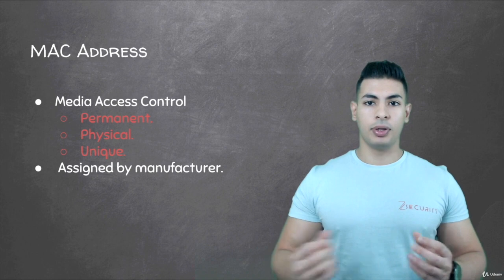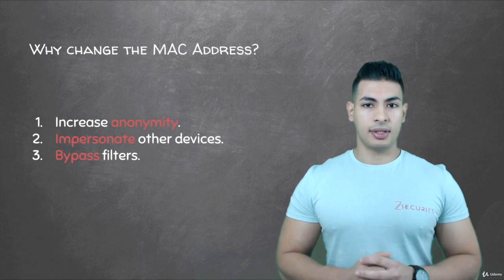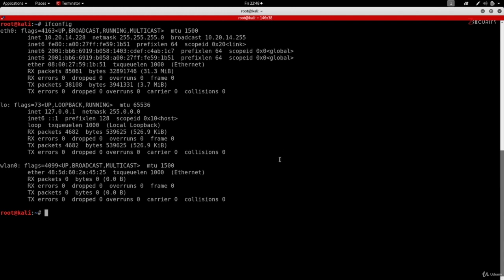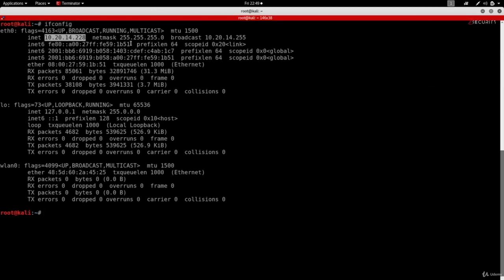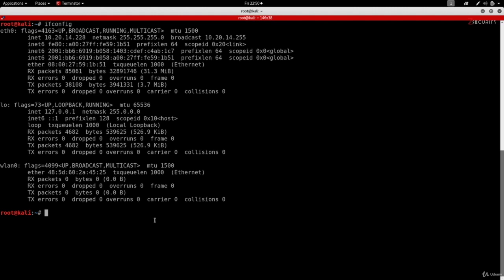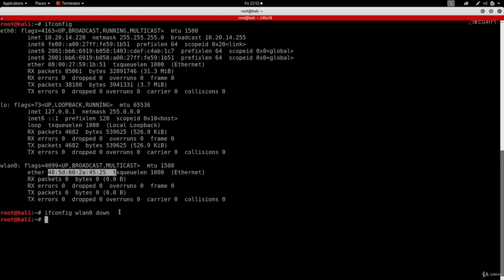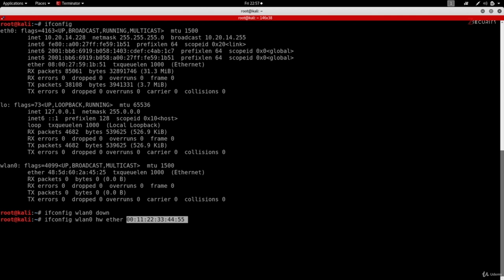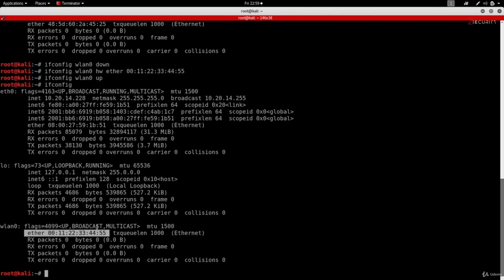Ch 4 - 4 What is MAC Address & How To Change It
In this course, you will learn the basics of Kali Linux. The course covers installation, using the terminal/command line, bash scripting, tools and features for ethical hacking, and more. The course focuses on Kali Linux, but much of the content also applies to other versions of Linux.

⭐️ Course Contents ⭐️
⌨️ Installing VMWare / Kali Linux
⌨️ Kali Linux Overview
⌨️ Common Network Commands
⌨️ Viewing, Creating, and Editing Files
⌨️ Starting and Stopping Services
⌨️ Installing and Updating Tools
⌨️ Scripting with Bash